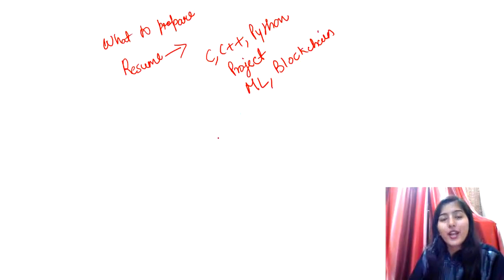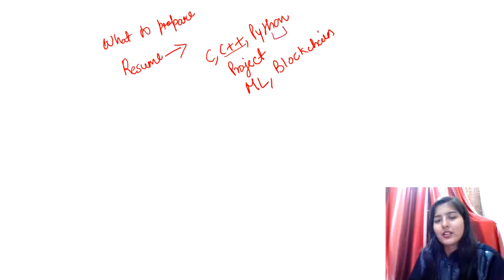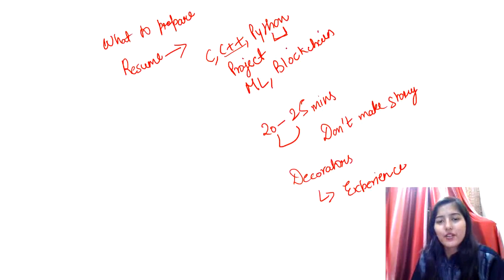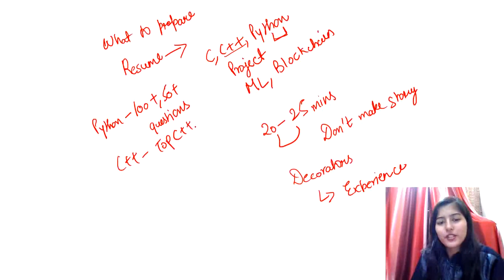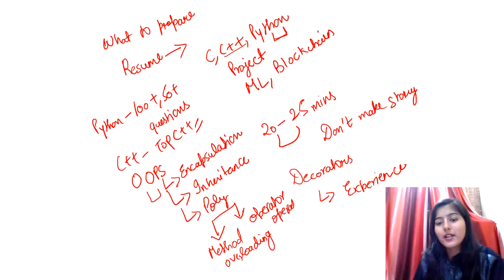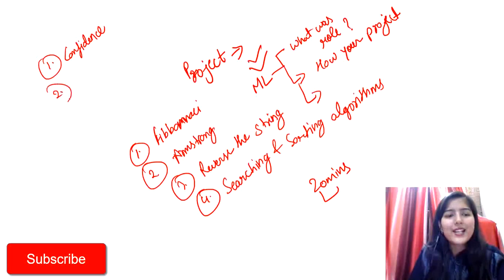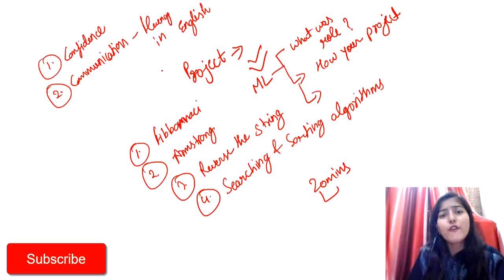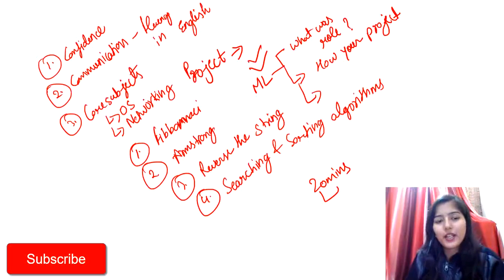Important Topics to Prepare for Wipro TR Interview || Must Watch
Hi guys,
In this video, we are going to discuss the important topics that you should prepare for the Wipro TR Interview || Must Watch